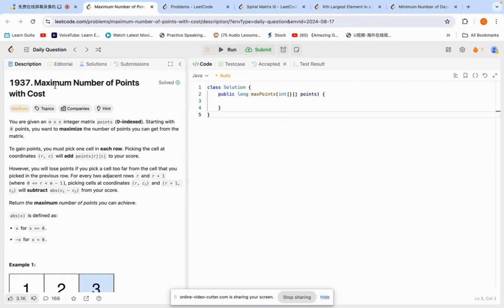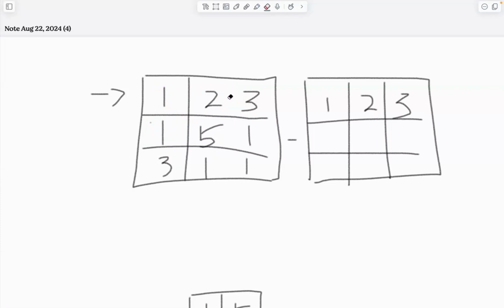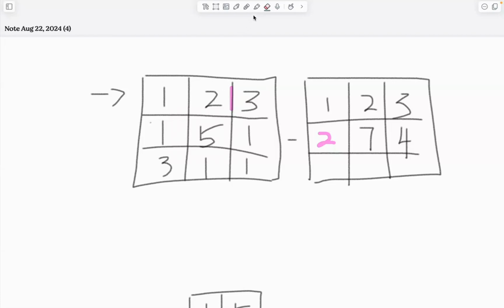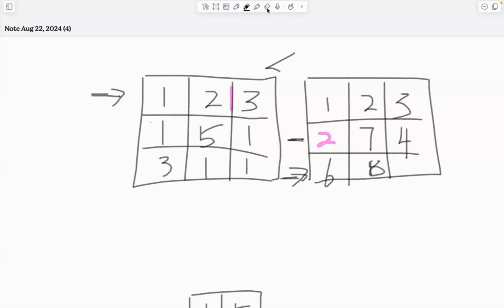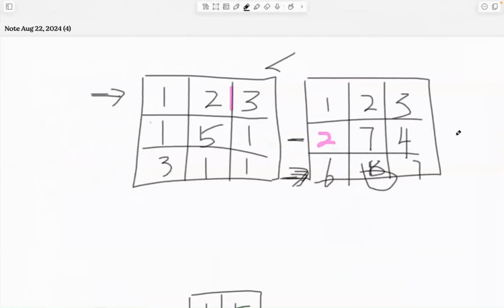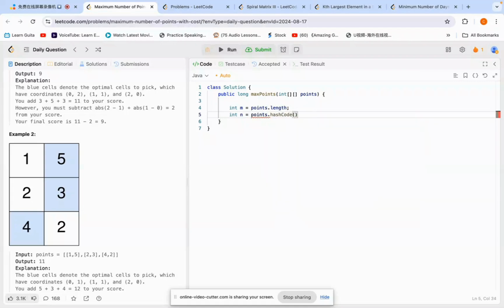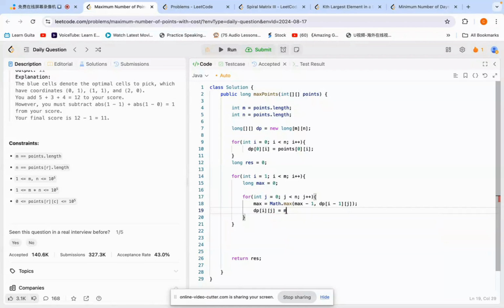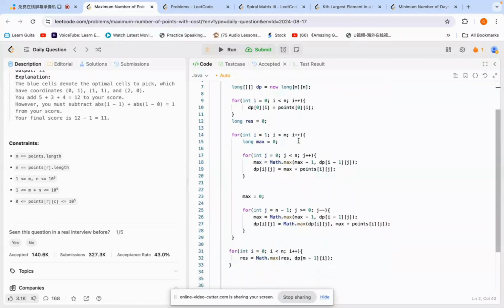1937. Maximum Number of Points with Cost